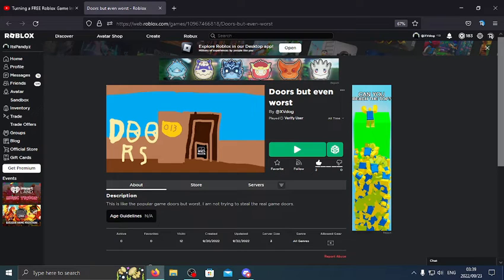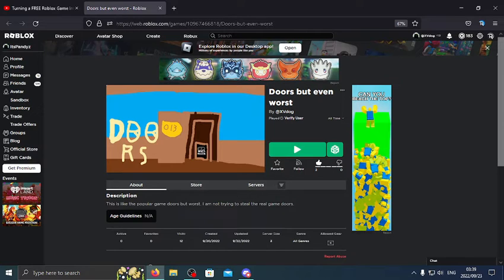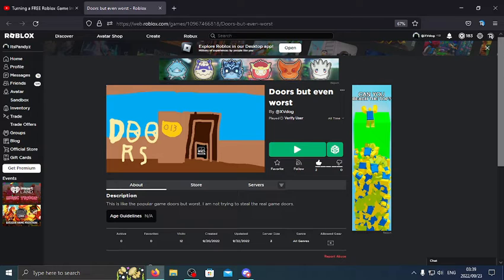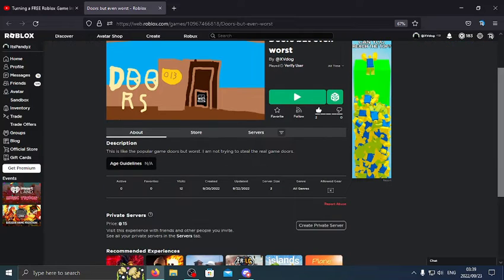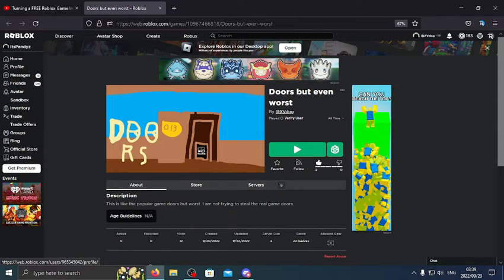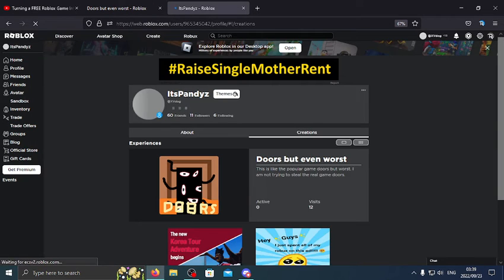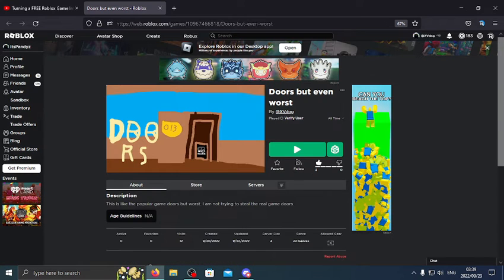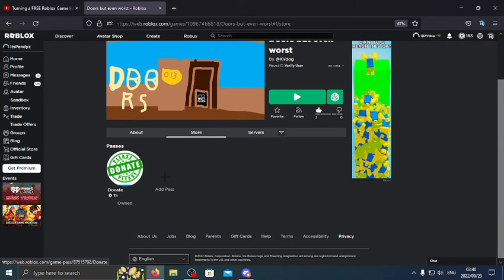Roblox Doors But Even Worst (My Own Game I Made)